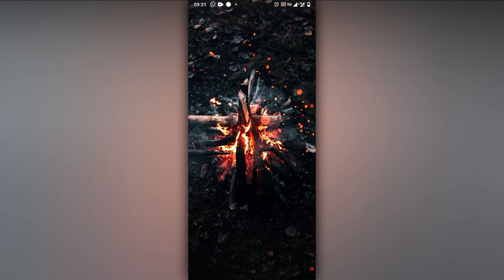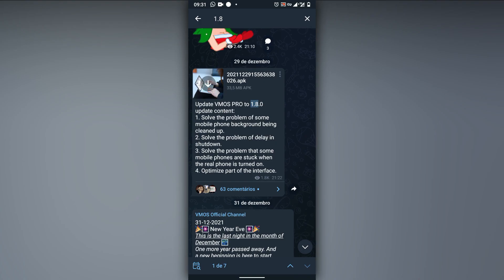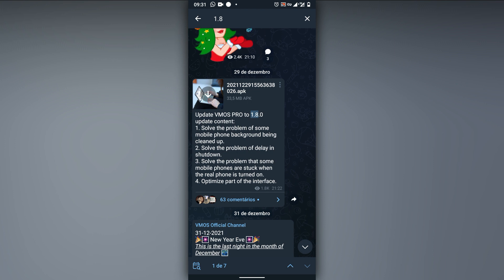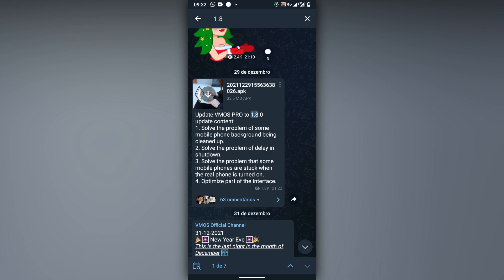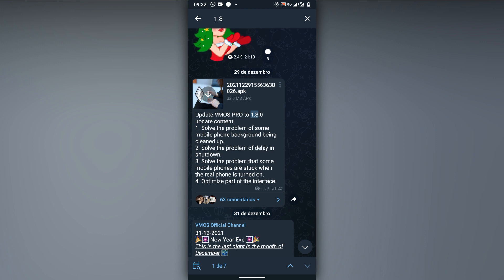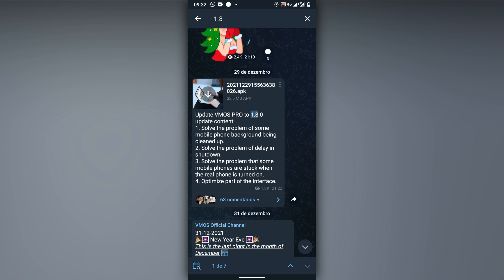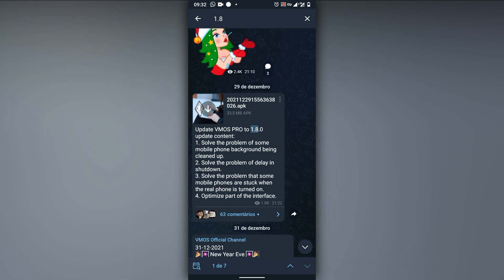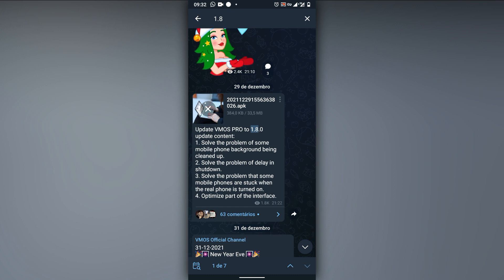LAST UPDATE FOR VMOS PRO 1.8.0 | ALL BUG FIXED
Hello, the latest version of Vmos pro has already been released with many bugs fixed, and with ease of having root in any ROM!  YOU CAN DOWNLOAD WITHOUT PROBLEMS, And as promised I've already changed the shortener and download without fear on the links!  He spoke

 CN version of VMOS

 VM Ultra 7.1 (64bit) :
 ROM:

 NOTE: I didn't create this, I didn't modify this app, I just downloaded it, already modified it and decides to share it with you, so all credits go to the original owner of this mod/app
 - This App/Rom is not for commercial use, it is for entertainment only.